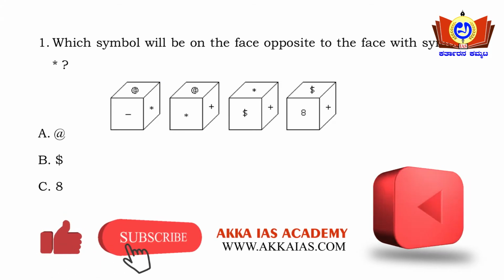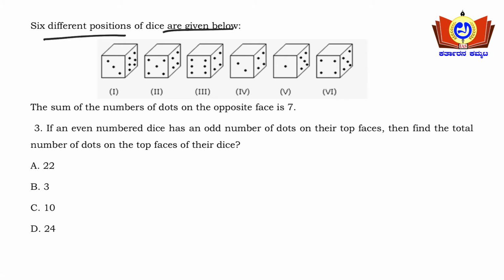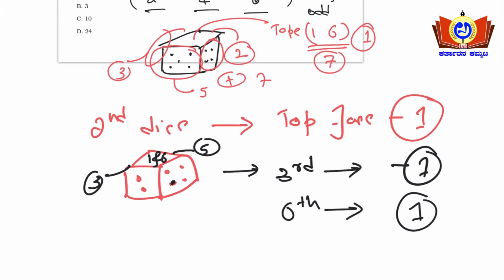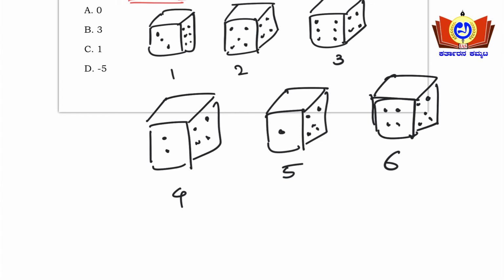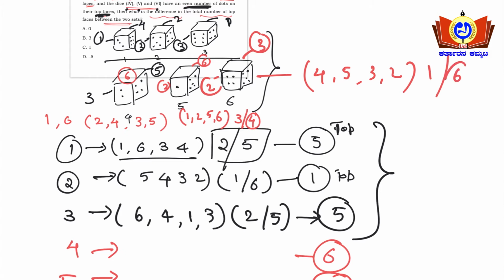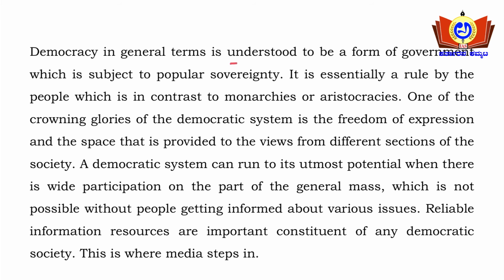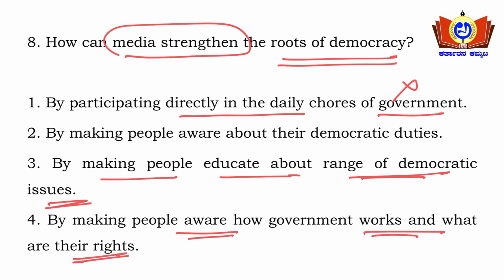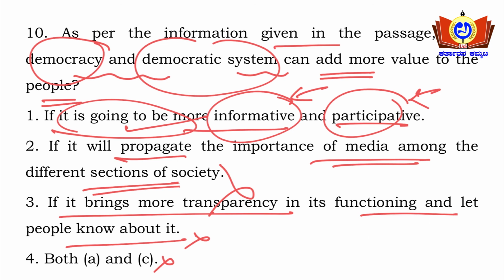ASTRA 2022 CSAT MODULE | DAY 18 : CSAT Explanation | AKKA IAS ACADEMY